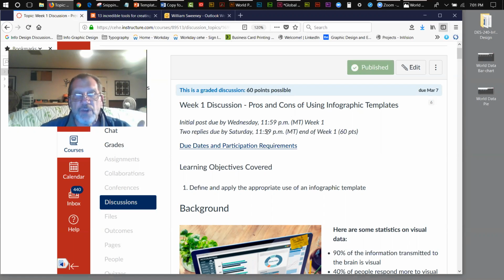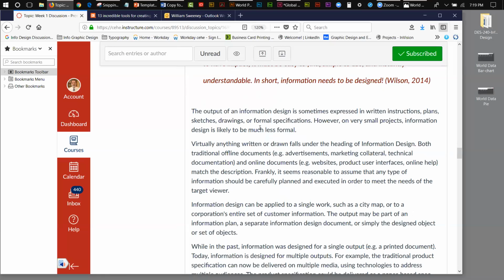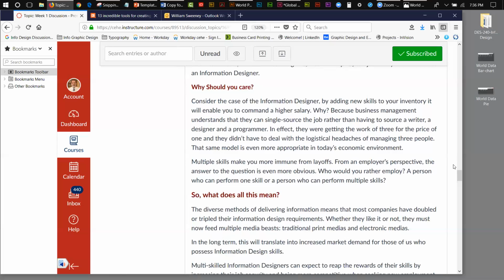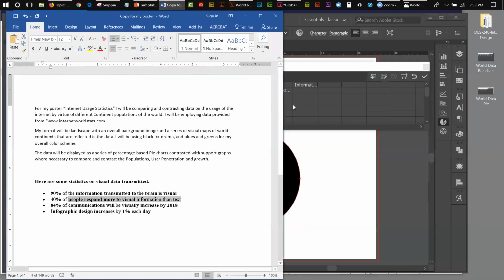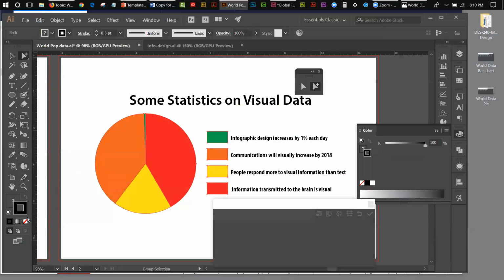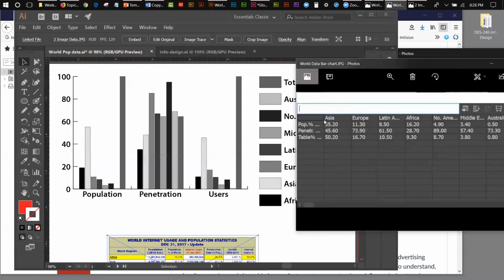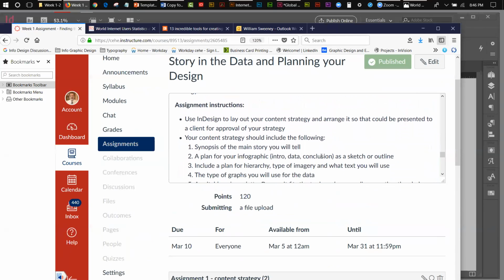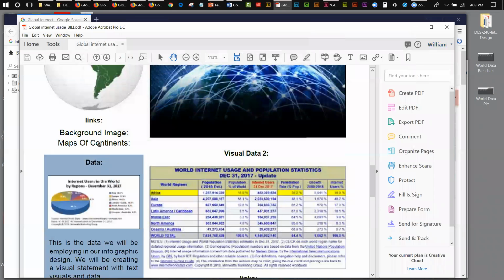DES-240 Information Design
Week 1 the creative brief assignment and chart and graph templates.